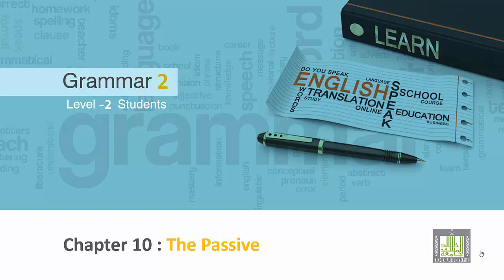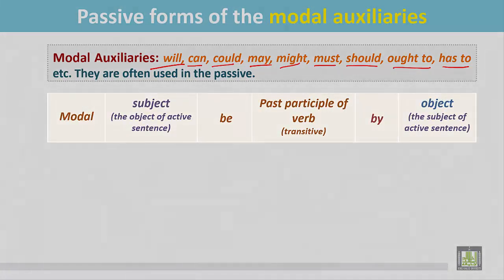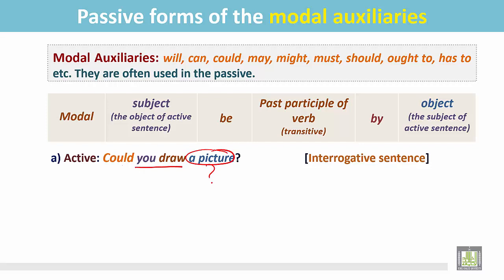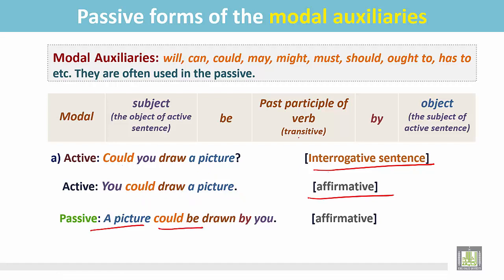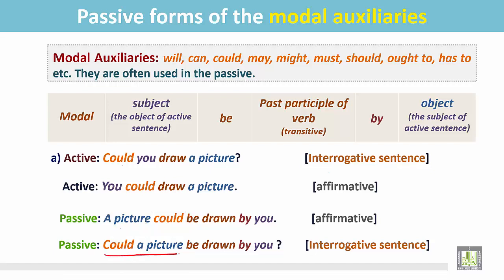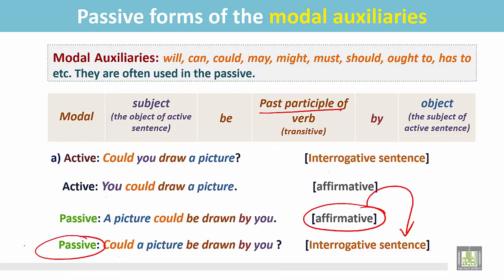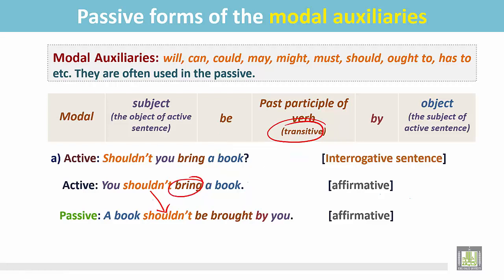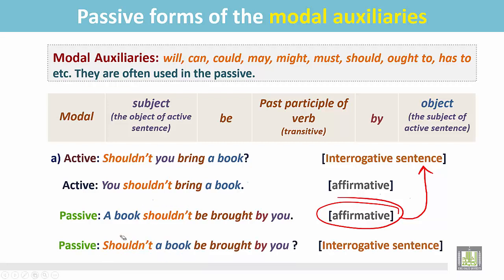Grammar ( 2 ) - CH10 -L17 : Passive forms of the Modal Auxiliaries (2)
المقررات المفتوحة
eng117 - Grammer 2
 Passive forms of the Modal Auxiliaries - 2
1- Examples of Modal Auxiliaries
2- The structure  (Interrogative sentence)
3- Examples